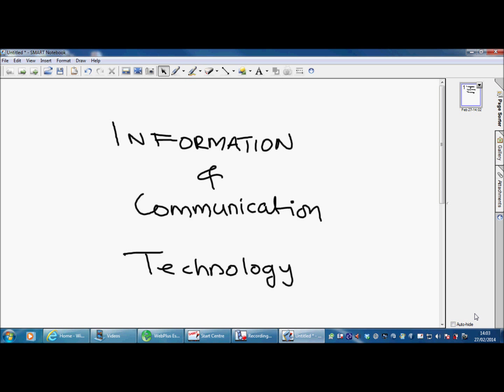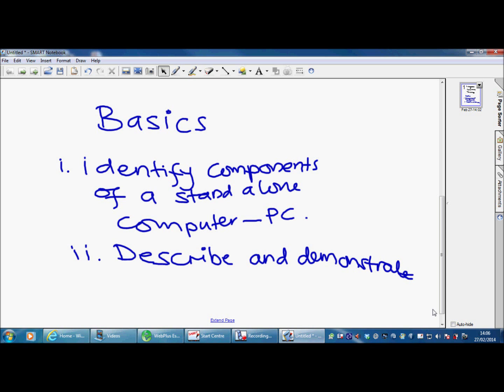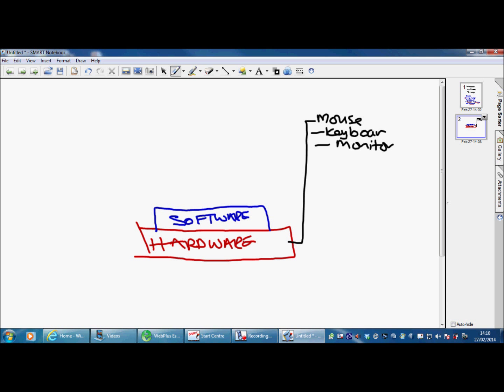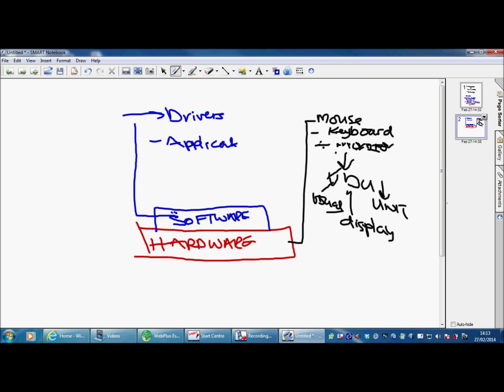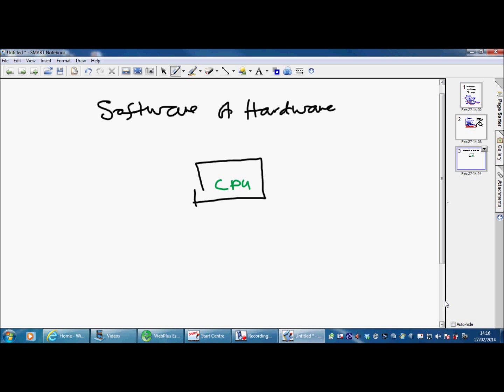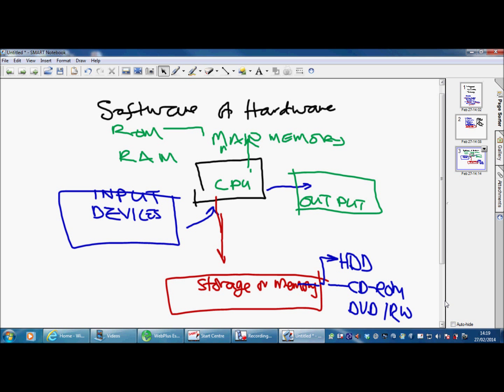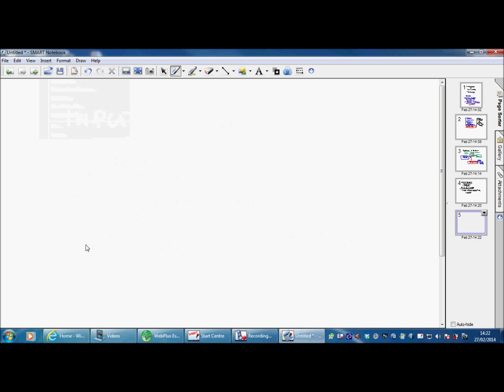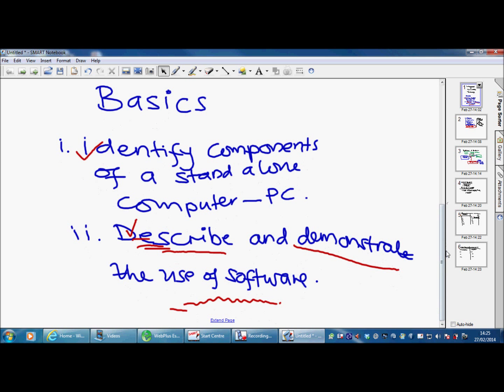ICT UNIT Hardware and Software Part I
Presentation software lessons
By Dr John Lukomona Ph.D